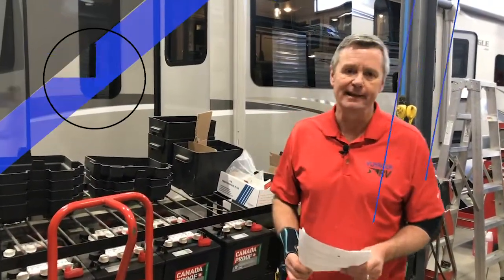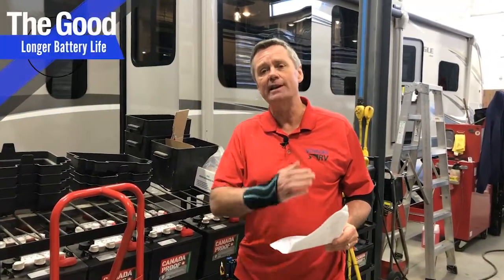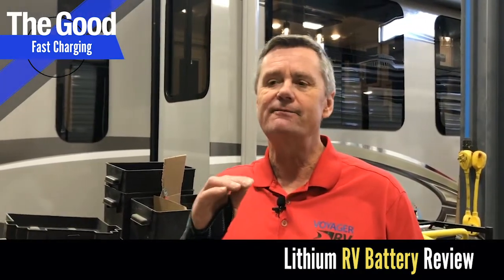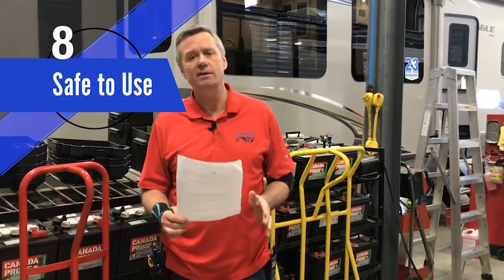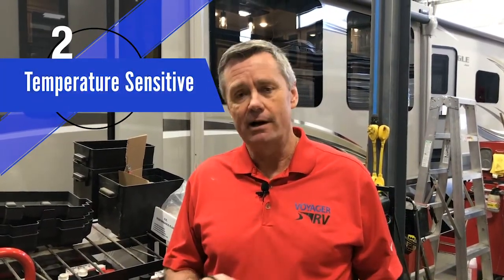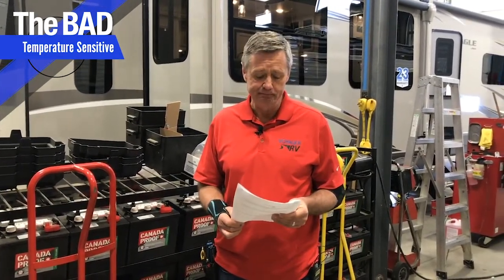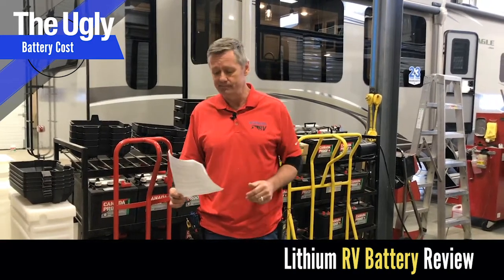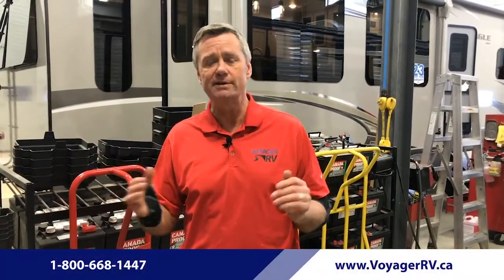Lithium RV Battery Review in 10 Minutes or Less!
LITHIUM BATTERY REVIEW
Rick McKague, Red Seal RV Technician, will tell you everything you need to know about the RV Lithium Batteries in 10 minutes or less.

THIS VIDEO, WE REVIEW THE FOLLOWING TOPICS:

THE GOOD

#1 - Lighter Weight | timeline: 0:34
#2 - Efficiency | timeline: 0:52
#3 - Longer Battery Life | timeline: 1:36
#4 - Depth of Discharge | timeline: 2:32
#5 - Fast Charging | timeline: 3:07#6 - Holds Charge in Storage | timeline: 3:48
#7 - Zero Maintenance | timeline: 4:02
#8 - Safe to Use | timeline: 4:56

THE BAD

#1 - Required Upgrades | timeline: 5:05
#2 - Temperature Sensitive | timeline: 5:57
#3 - Recharging with Solar | timeline: 6:47

The UGLY

#1 - Battery Cost | timeline: 7:52
#2 - Upgrade Costs | timeline: 8:51

ABOUT VOYAGER RV

Voyager RV is a Top 50 RV Dealer in North America located in Winfield, British Columbia Canada, for brands like Jayco, Winnebago, Grand Design, Lance, Keystone and Northern Lite.  Follow Voyager RV's YouTube channel and get industry tips on how to keep maintain your RV to get the most out of your campaign experience.

Voyager RV Centre - New and Used RVs for sale in BC, Canada
9250 Highway 97
Winfield, BC - North of Kelowna, BC